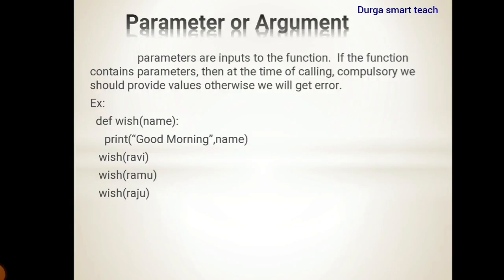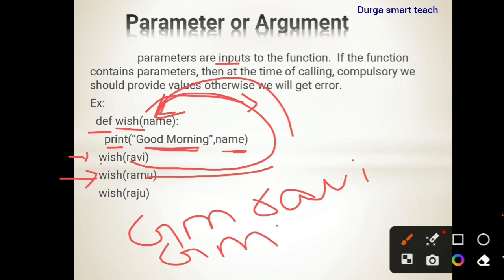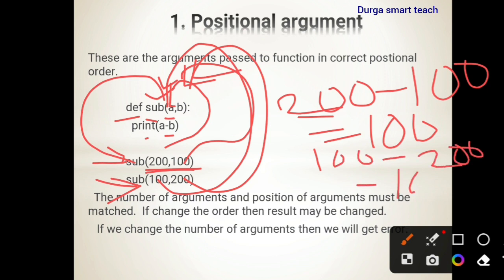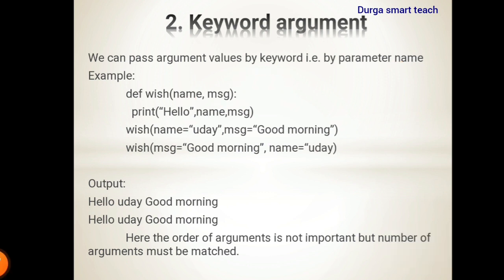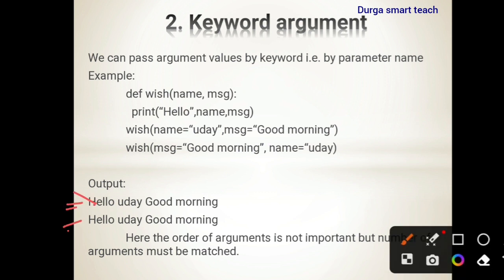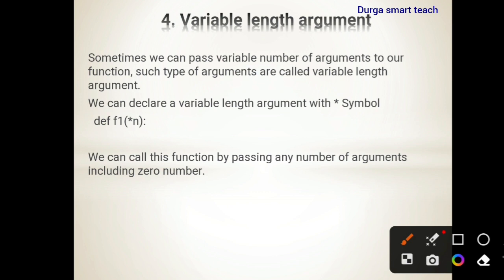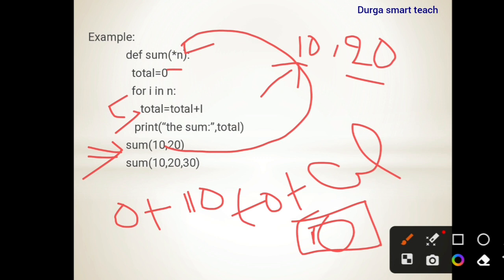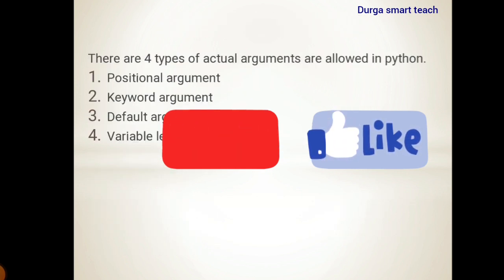Types of Arguments (parameters)